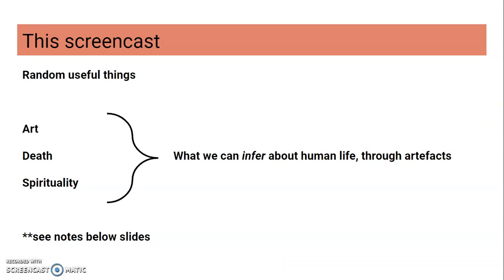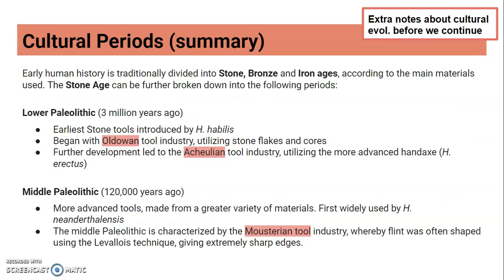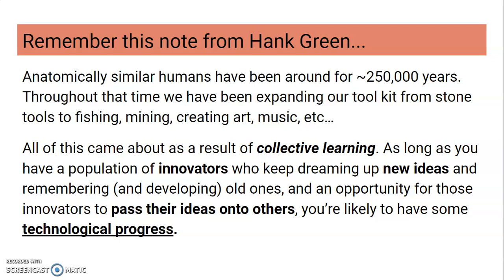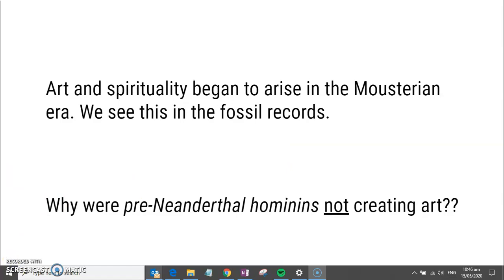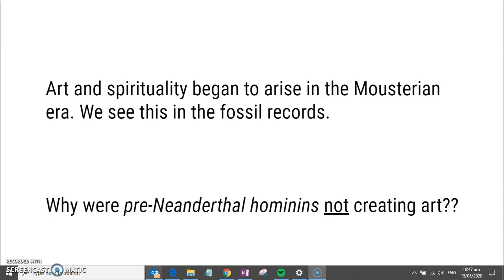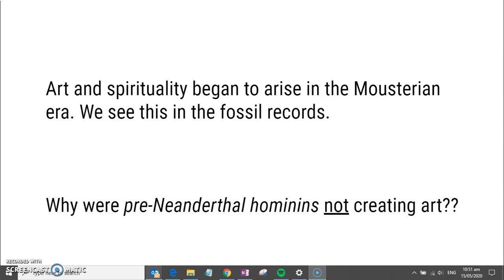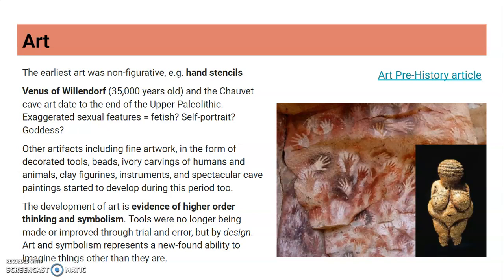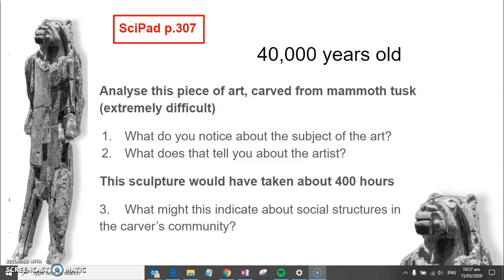Art, Death & Spirituality #1: Human Evolution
Part of my series on AS 91606 - Trends in Human Evolution. Produced during NZ's COVID lockdown.

Please let me know of any issues.